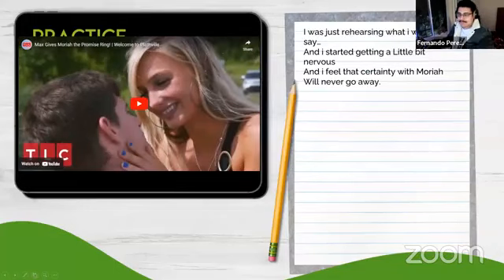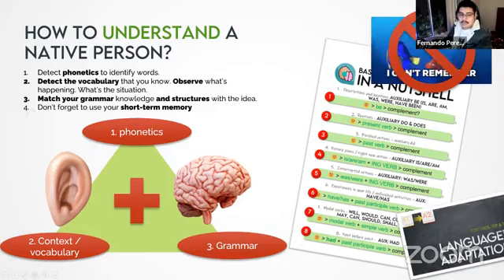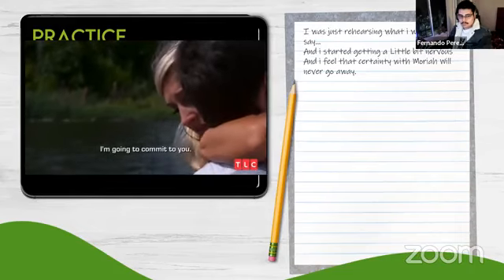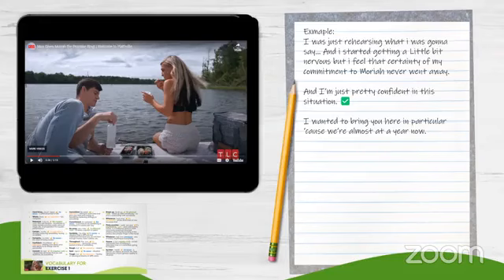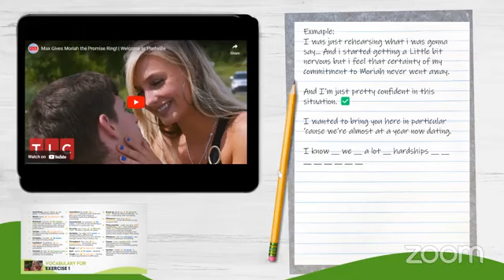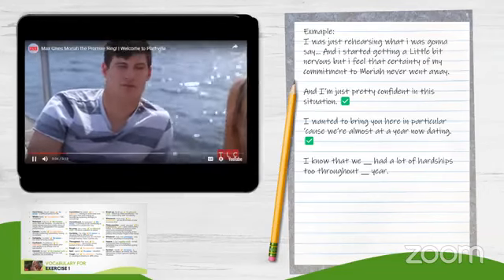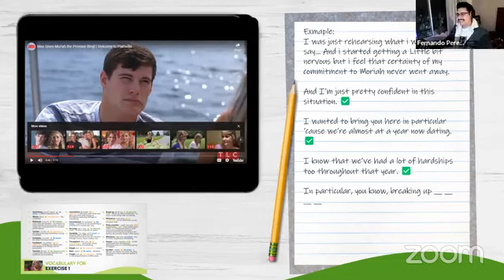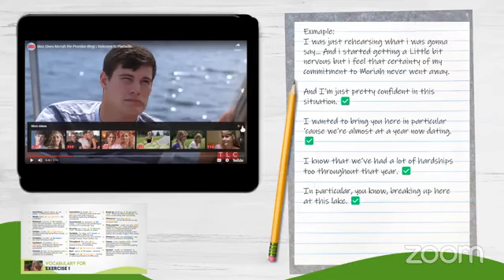B1 Intermediate | Today we'll perform listening comprehension methodology | Mr. Pérez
Esta clase fue transmitida el día 03 de Febrero del 2023 en Facebook Live.